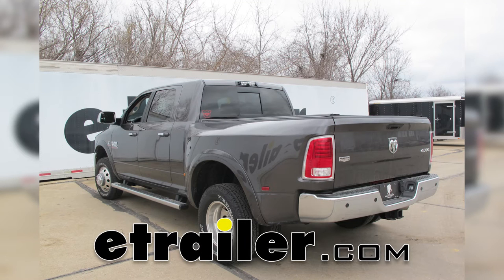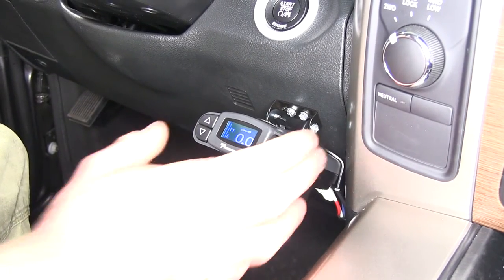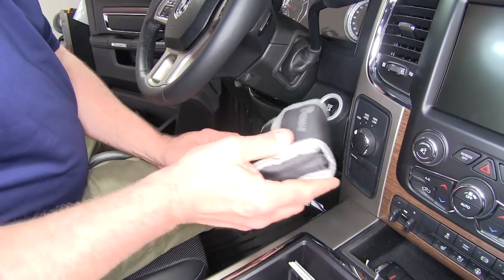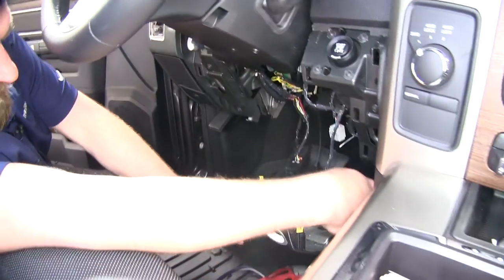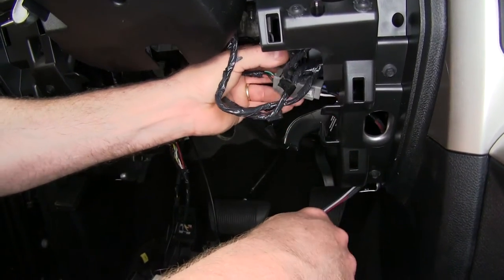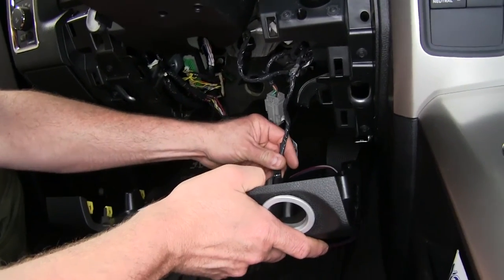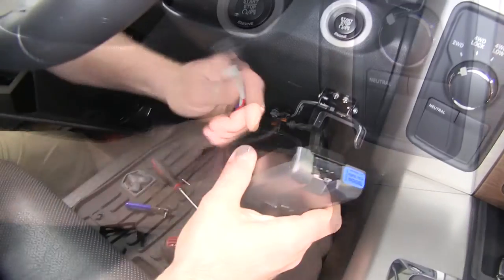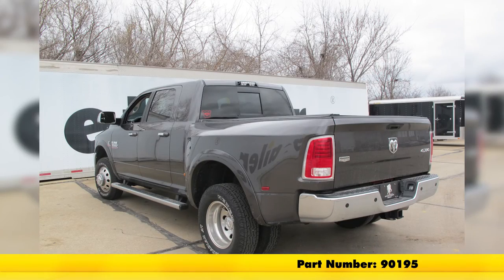etrailer | Installing the Tekonsha Prodigy P3 Trailer Brake Controller on your 2015 Ram 3500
Today on our 2015 RAM 3500 we're going to be taking a look at and installing a Tekonsha Prodigy P3 trailer brake controller for 1 to 4 axles, part number 90195. In conjunction, we're going to be also installing the Tekonsha plug-in wiring adapter for electric trailer controllers for a RAM, part number 3024-P. Now here's what it's going to look like once we have it installed. Right now we have our tester hooked on the back, so it's going to show us our amount of braking power. You take your manual switch and run it up, you'll see it come up. One of the biggest differences between this one and some other ones we sell is the five different setting parameters you can have for different trailers or different operators. It's going to give you a little bit more customization for your trailers or your operators. You're going to have three separate boost levels, which your boost is going to control your aggressiveness of how fast your brakes come on in your trailer, opposed to how they come on in your vehicle.

This is a fully proportional system, so the harder you step on your brake pedal in your vehicle, the more it's going to apply the brakes in the trailer, but if you run your boost up, it'll come on a little sooner as you step on the brakes on your vehicle. You can adjust your power levels with our up and down switch here, and we're going to have a set-up menu, it's going to give you your display, your brake type. This will work with electric brakes, or if you have electric over hydraulic, it'll work with them as well. It's for up to 4 axles or 8 sets of brakes. What's nice about this system is it actually is portable, so if you want to take it from one vehicle to another, you're just going to unsnap it, slip it down, and we'll unplug it, and you can put it in another vehicle and just tuck this to the side. Here's a nice storage case, just slip it inside when you're not using it, and you can stow it away. When you're ready to use it, you're just going to take it out of your case, plug in your harness, and you'll slip it back into position, and we're ready to go. It does have an onboard diagnostic, so if something is not working properly, it's going to light up in a red screen and tell you where to check it out.

Many of our customers have said this provides a nice, smooth, even braking system for their trailer as they're towing with it. Now let's go ahead and show you how to install it. To begin with, we're going to go ahead and drop down this panel. For your insulation purposes it probably won't be necessary but we're going to pull it down so we can show you exactly where your harness is going to be located. There's two Phillips screws. Once you have those two screws down, just pull out at the bottom, slip it forward, and we'll just drop it out of place.

Now I'm going to unplug this plug that goes in the back of this fan that's built into the dash. I'm just going to squeeze in on this little tab and release it, just to let us have some more room for it to drop down. Now your factory wiring is going to be just kind of taped on with this little piece of tape, ours was actually going to pop loose, so we're going to get this grey plug here, it's got four wires that go into it. There's going to be a green, a green with a white tracer, and orange, and a black. We'll take our new connector, which is going to be a four wire also, it's going to be different colors; that's okay, they're going to match up. We'll just snap this into position, listen for the snap, give it a nice tug, that's going to be all we're going to have to do to attach this into our factory wiring.

I'm going to go ahead and mount our controller to the front side of our dash. We've chosen this location right here. Now as a note if your vehicle has a factory controller that no longer works, and you decide instead of buying another factory controller, you can just replace it with an after-market as our Tekonsha, you would simply unplug this grey plug and we plugged into a black control box, it's going to be mounted in the same